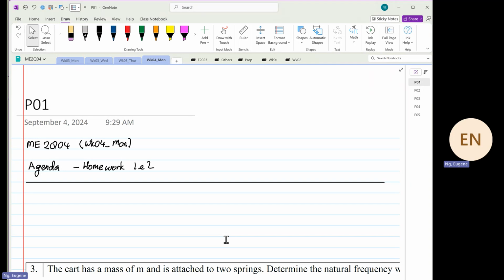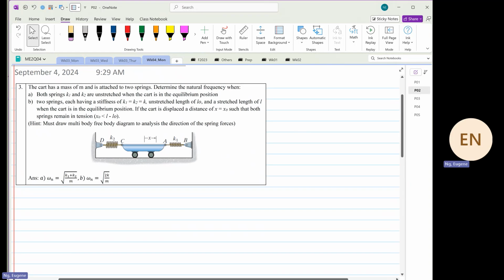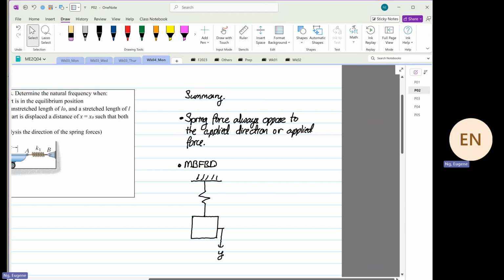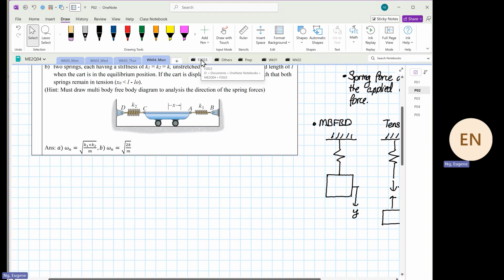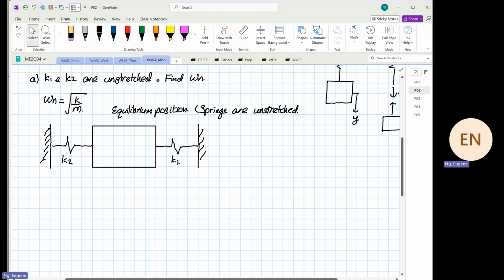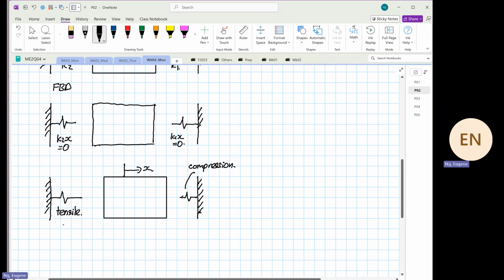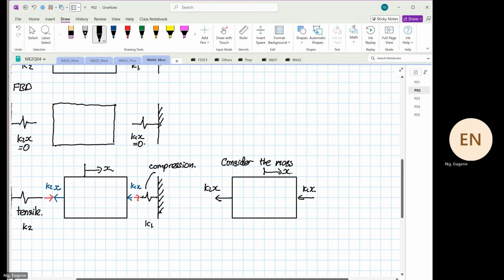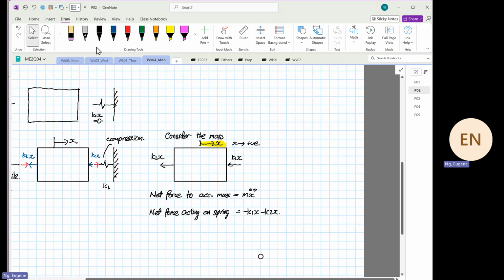Wk04 Mon P01: Revision Term Test 1